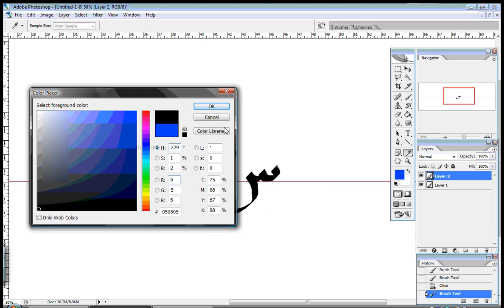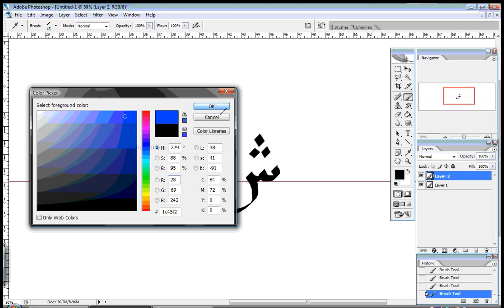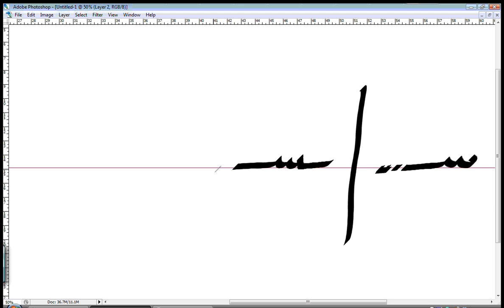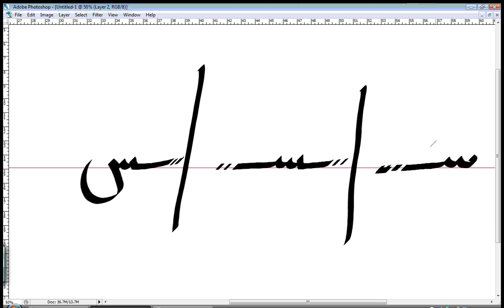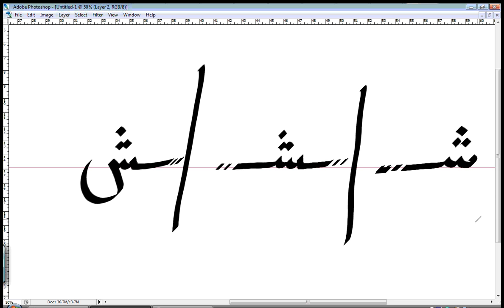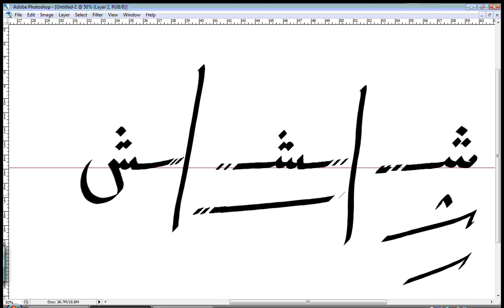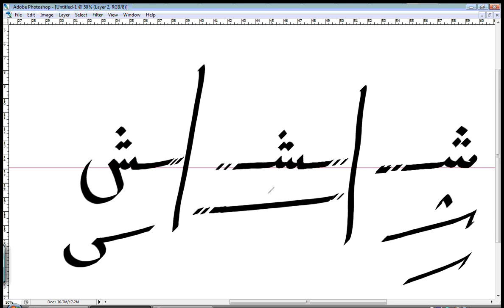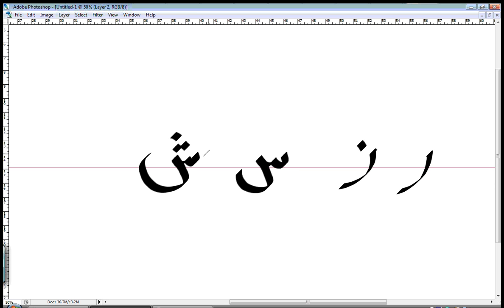Arabic language lesson 5 (ra2 zay seen sheen)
well its an easy lesson here.. I hope :P

just a notice , that the last letter name is "Sheen" ,, its like the actor name  "sean" connery